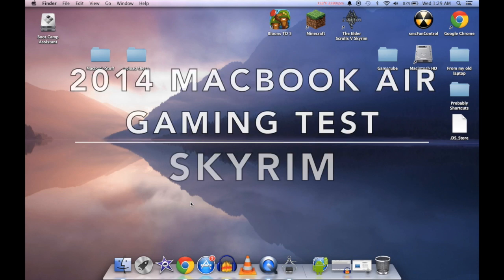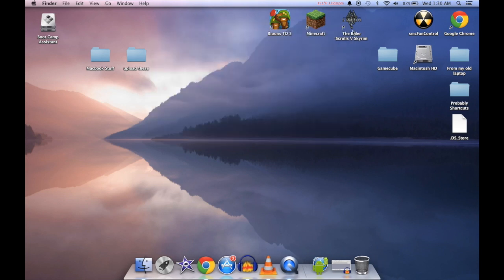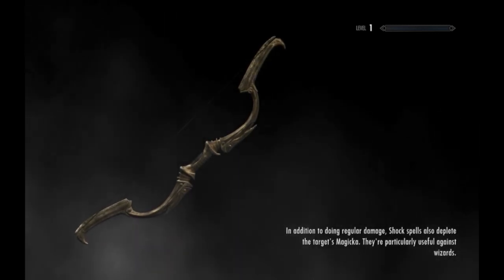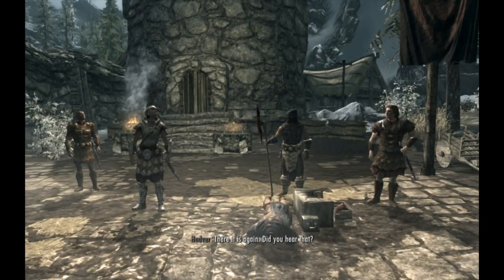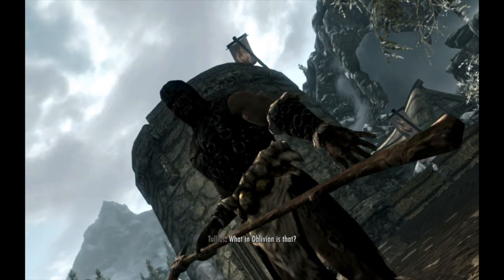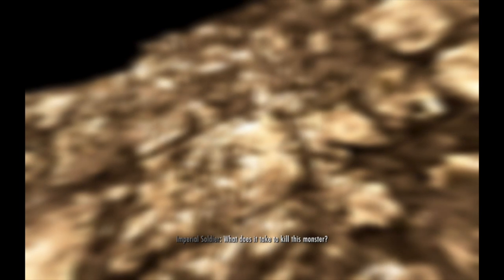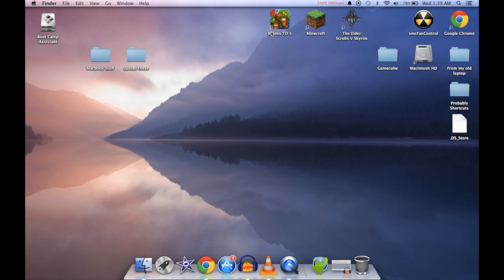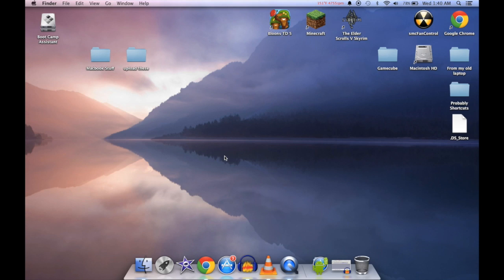2014 MacBook Air Gaming Test: Skyrim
It's quite surprising how well Skyrim runs on the newest Macbook Air.